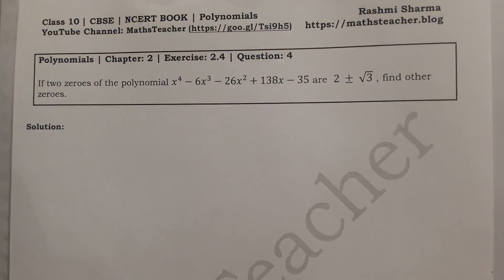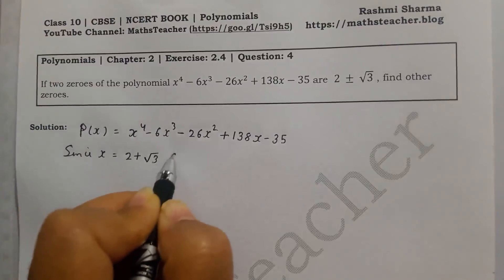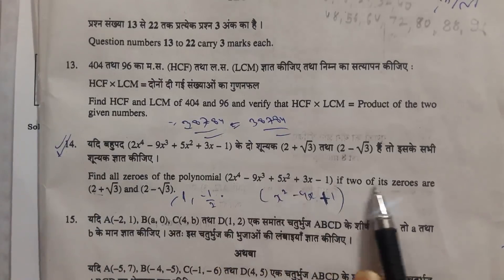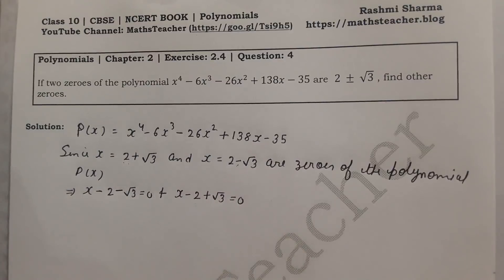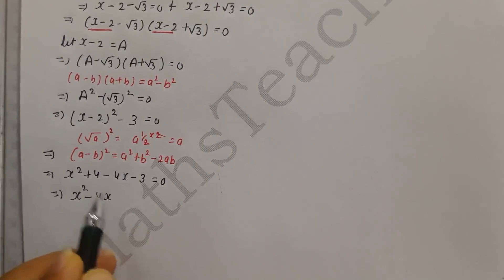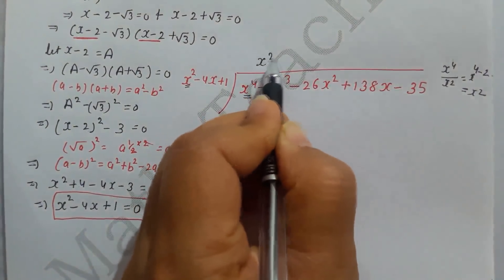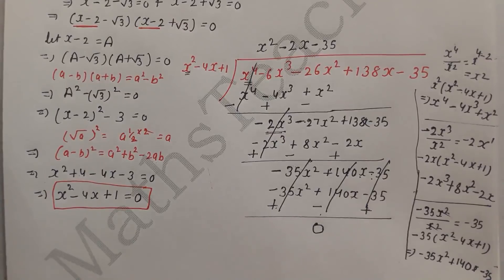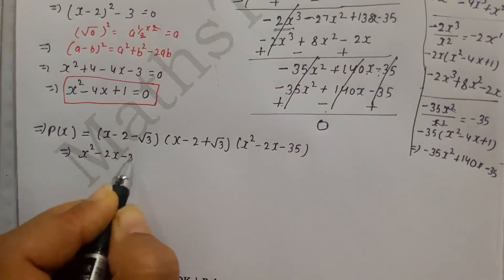Polynomials | Chapter 2 Ex 2.4 Q - 4 | NCERT | Maths Class 10th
If two zeroes of the polynomial x^4-6x^3-26x^2+138x-35 are 2 +- root 3, find other zeroes.